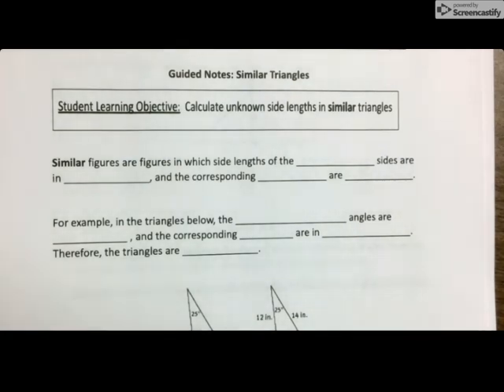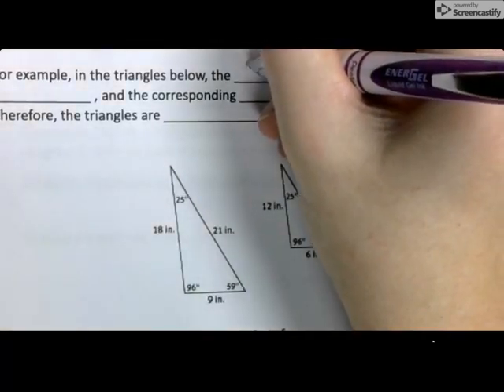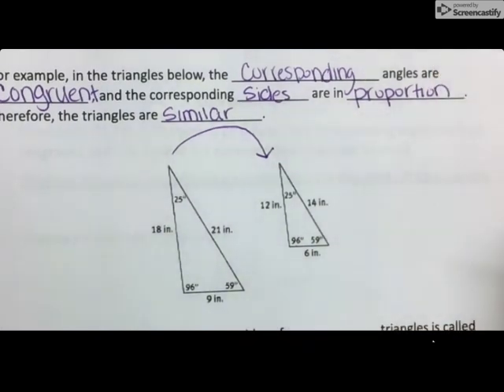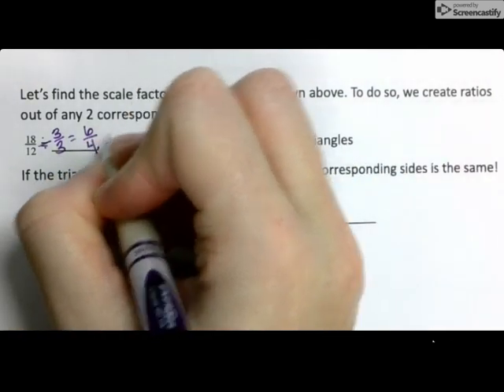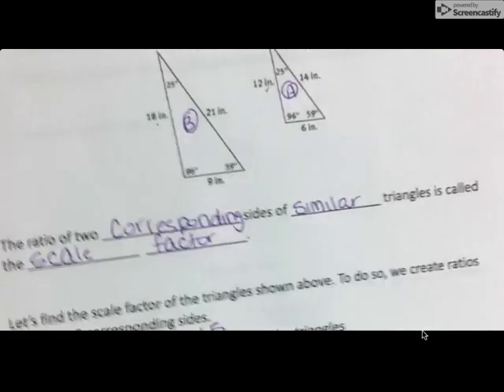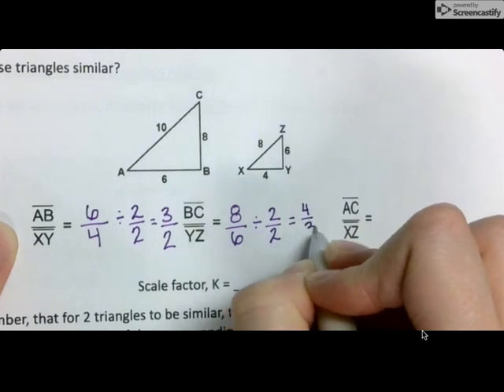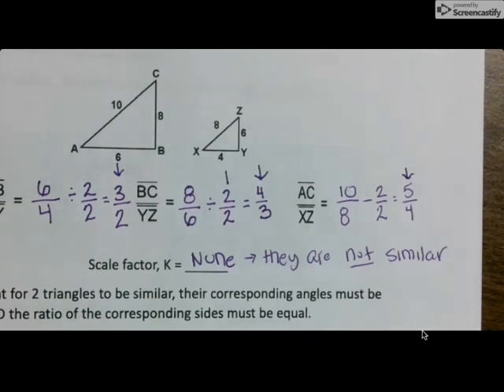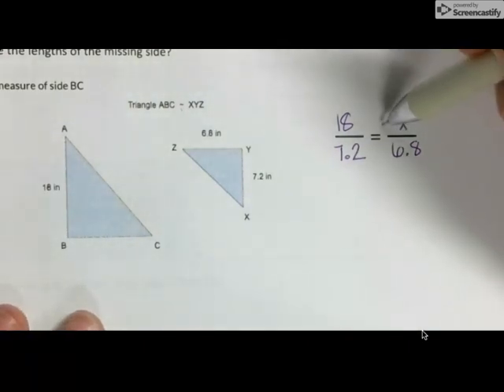Untitled: Jan 14, 2020 8:21 AM